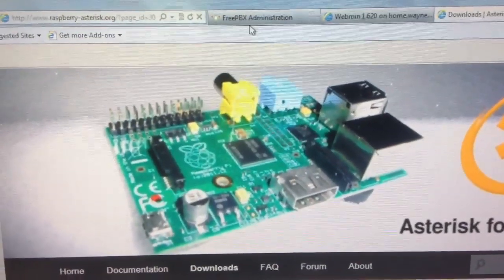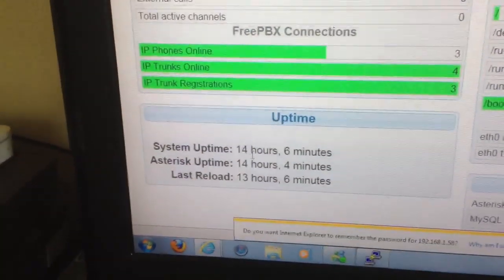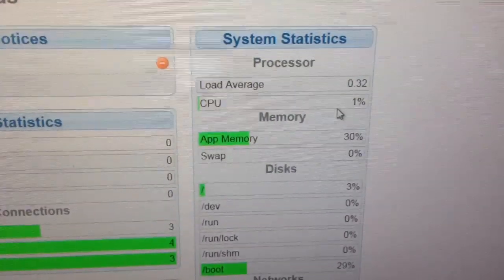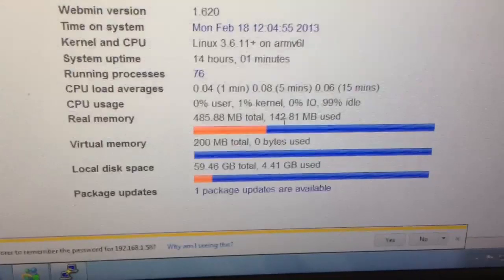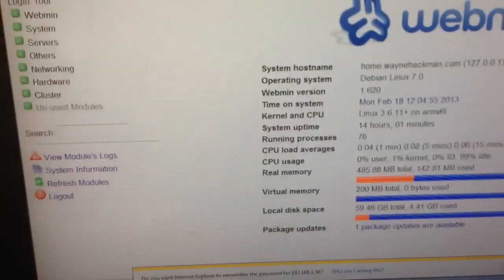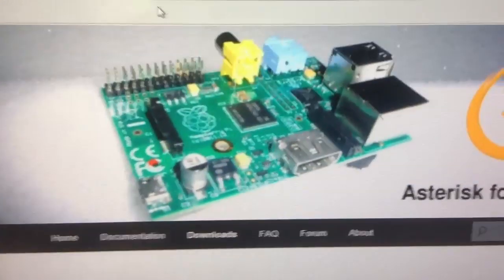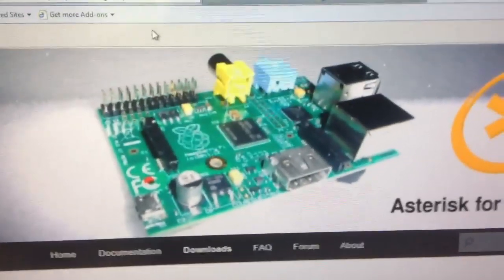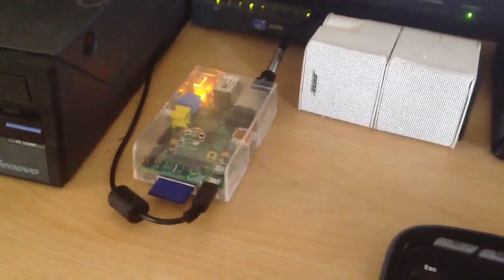Raspberry PI to PBX - Part 7 - Final Install and Recap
This video is a part of a DIY series where I figure out if it is possible to turn a Raspberry PI into a FreePBX phone server! It worked and was relatively easy for tech head with little Linux experience.

Firstly let me apologies! A number of times in the install and explanation I reference the 64gb SD card as a 64mb card! Fail on my part and please don't pick me up on it all the time! I know I'm a numpty! All the filming was done on my Iphone! I didn't want to spend hours editing this! But I do have some more professional looking vids on my channel
I used the following sources to help build the server. I want to say thank you to the guys at Raspberry PI it is truly a great little machine and your site was very helpful. I also want to say thanks to the guys at Raspberry Pi to Asterisk. Your image worked amazingly well!

Raspberry PI Cases
Raspberry PI
SD Card 64Gb (I mean it!)
Charger: I used and old Blackberry Charger!

Thanks so much for watching please rate and subscribe and if you are really nice I can do another additional video talking about the gear and trunks the PI-PBX connects to.